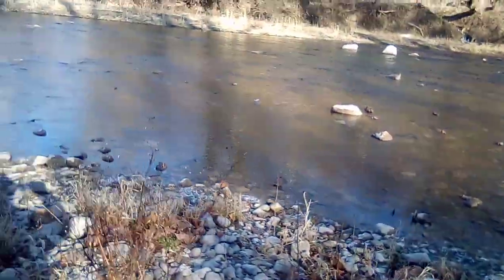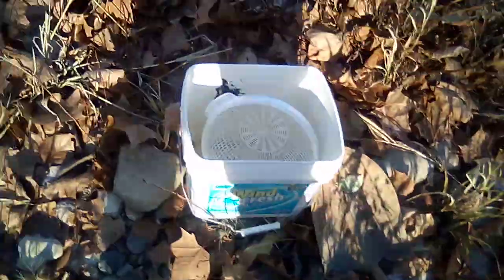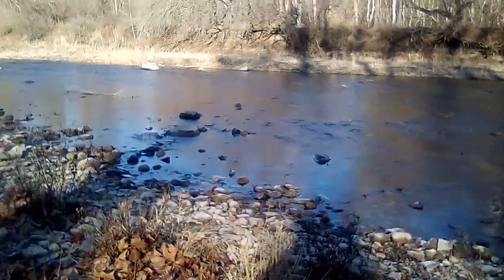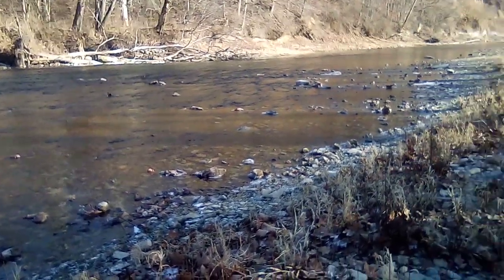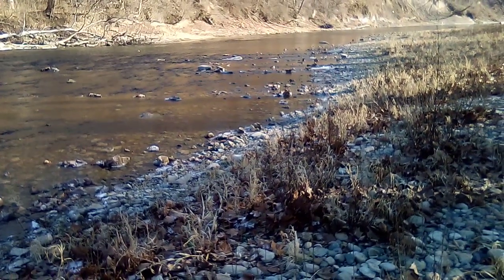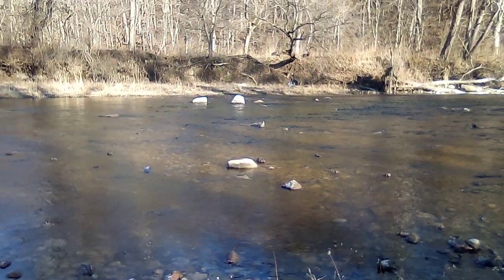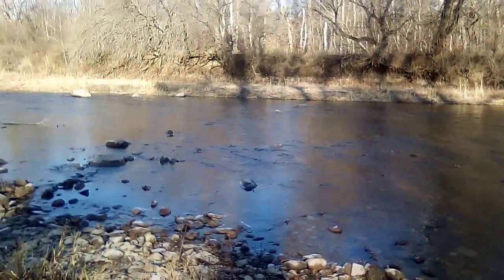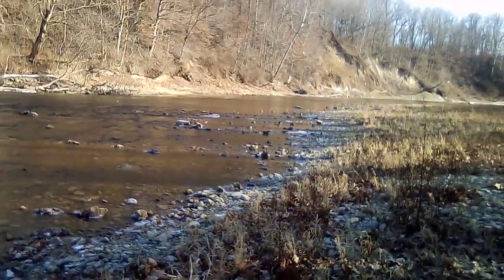Got some Sugar Creek material to run 12/18/22